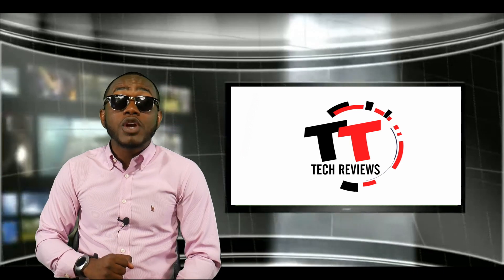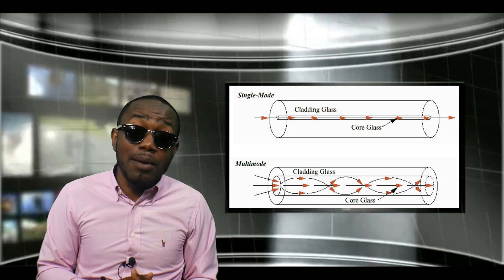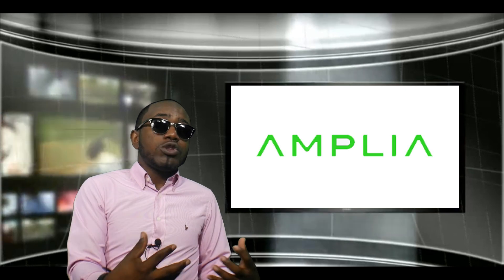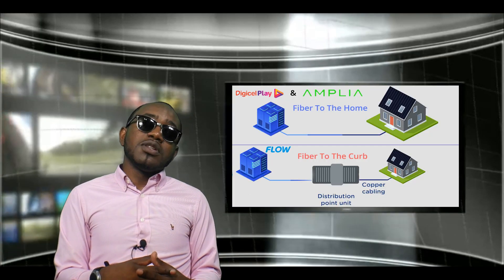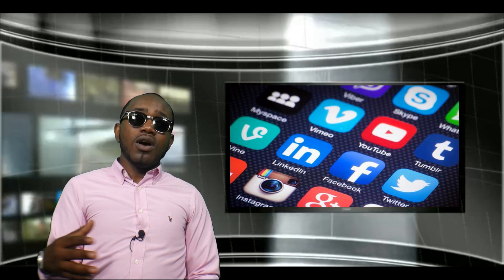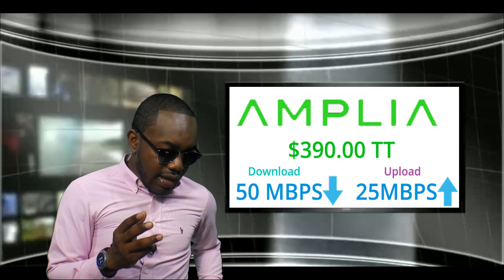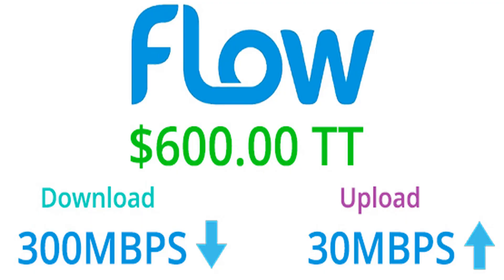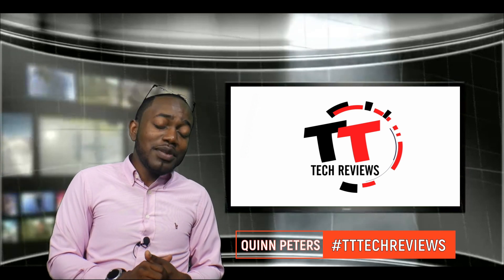TTTECH REVIEWS EP 1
Quinn Peters of Tringlobe Media, reviews the 3 major internet service providers in Trinidad & Tobago. Who is the best? What should you look for? Watch our first episode of TTTech reviews to learn!